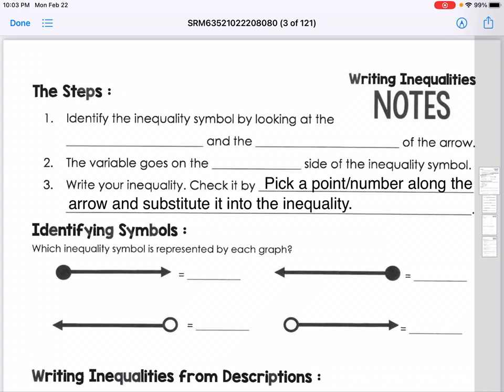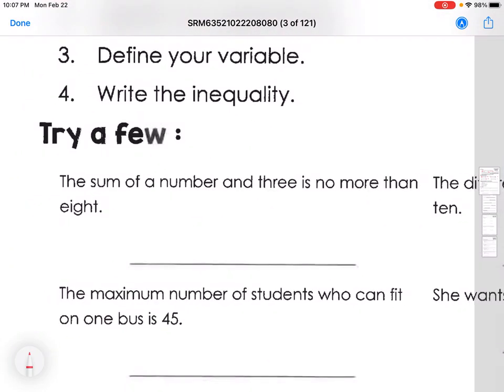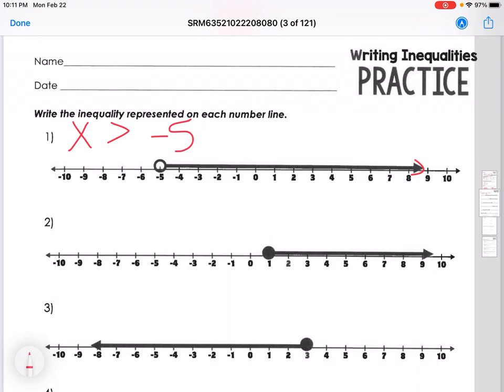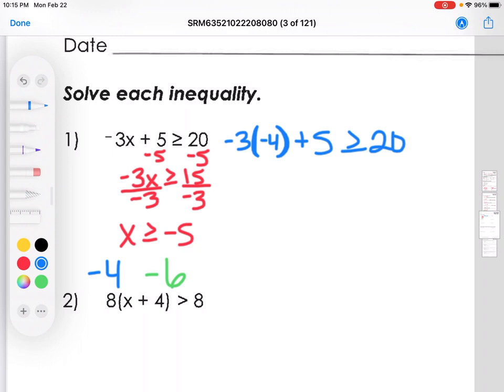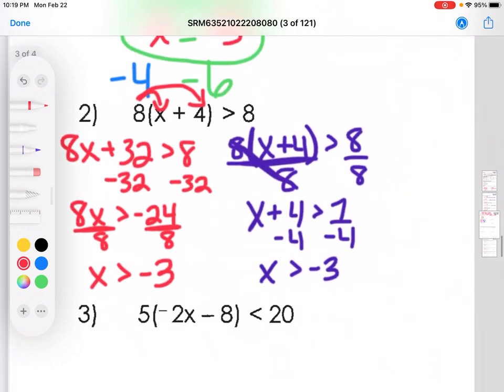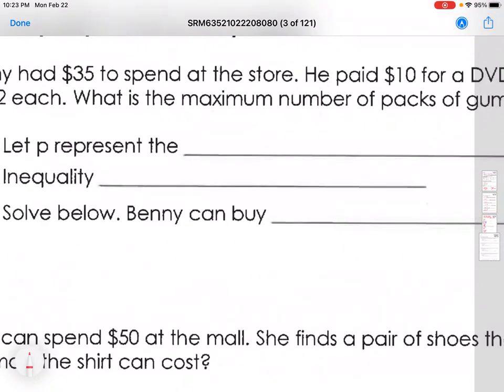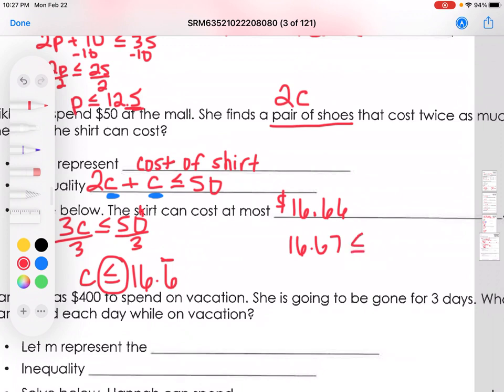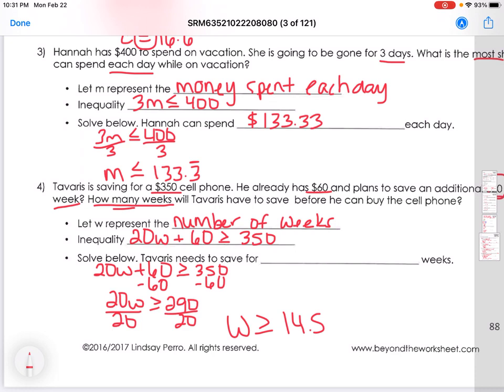Writing & Solving Inequalities 7th Grade